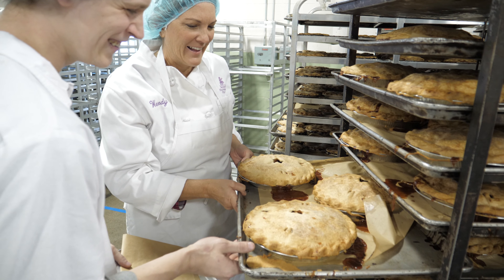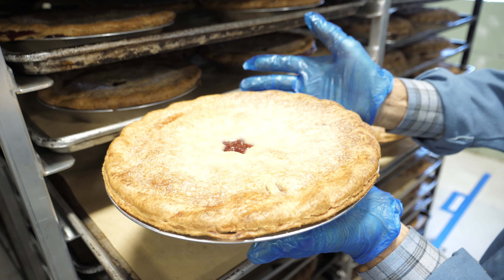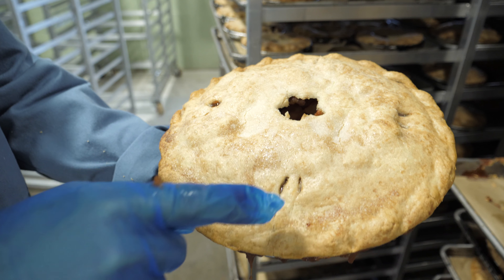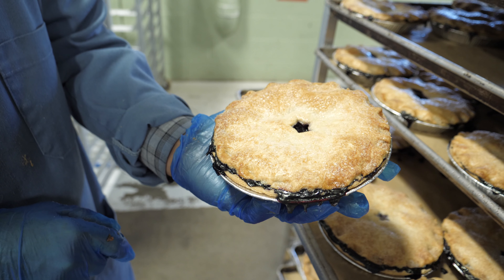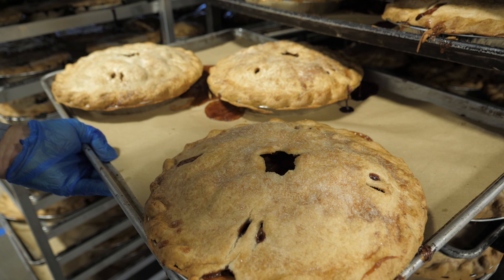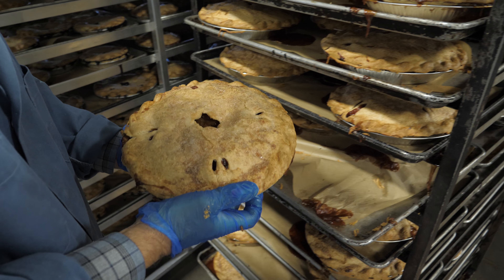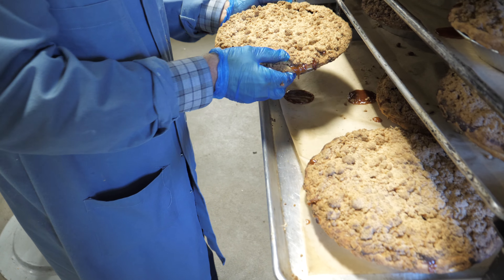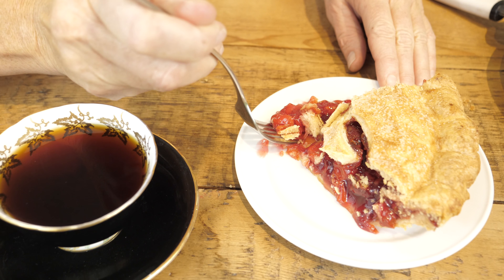Perfect Pie Baking - Pro Tips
Wendy Achatz, of Achatz Handmade Pie Co. walks us through the process of checking the quality of the pies at her bakehouse.
In 1993 Wendy and her husband Dave began baking a few pies every week from their home and selling at local farmers markets. Today they, along with their team of over one hundred make tens of thousands of pies each week in small batches and deliver to hundreds of grocery stores and restaurants nation wide.

🎥 What To Do When You Get Rained Out At The Farmers Market (Planning Ahead In Business) -

⭐ Get on the list and learn how to start your own successful food business?